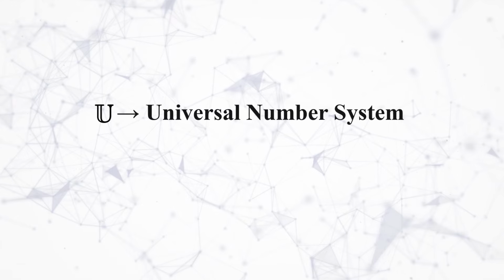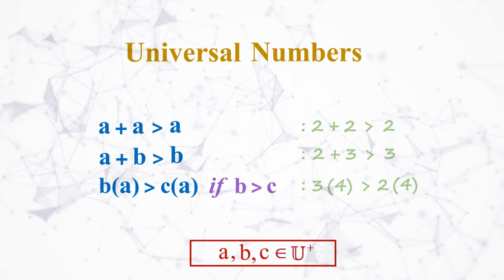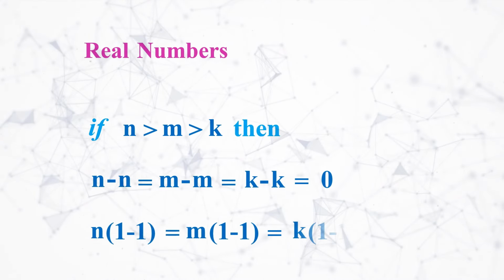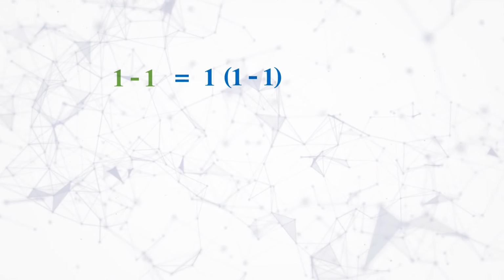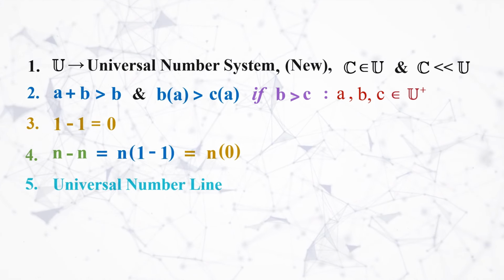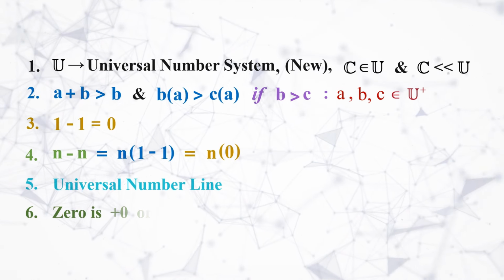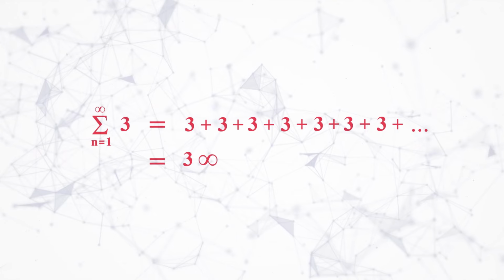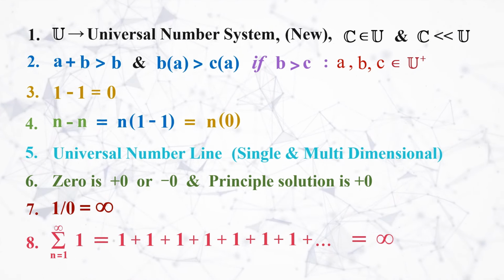Basic Fundamentals of Universal Number System | Mathematics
Universal Number treats zero and infinity same number as other numbers and it defines such that zero and infinity follows the same rules that are made for other numbers. Hance making possible to use zero and infinity in any operation without any operational restriction in mathematics.

The basic fundamentals of universal numbers are clearly illustrated that are required to get started with universal numbers in mathematics.